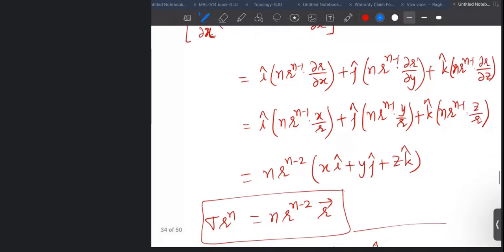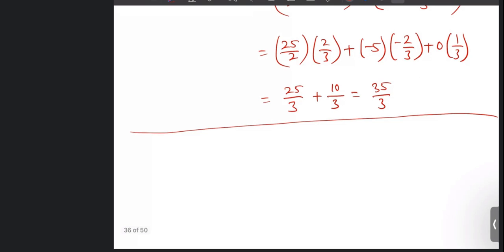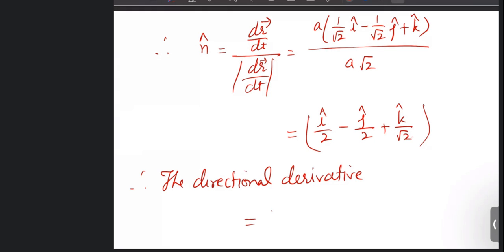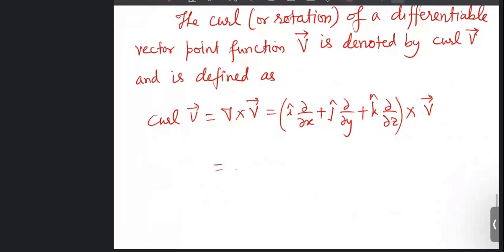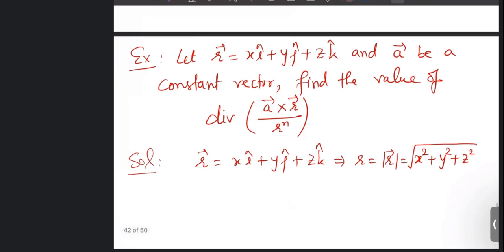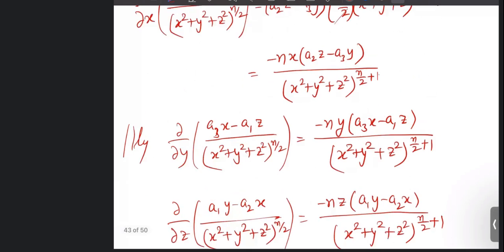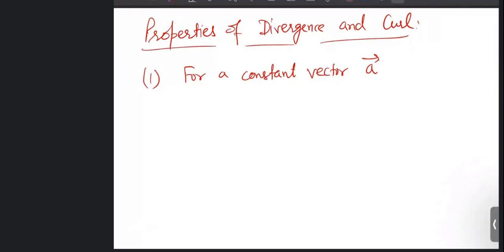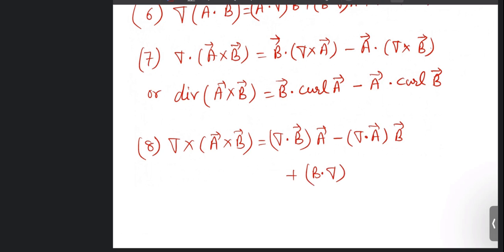MA 111 3rd March Vector Calculus Lec 4